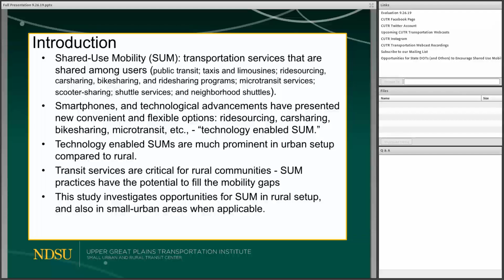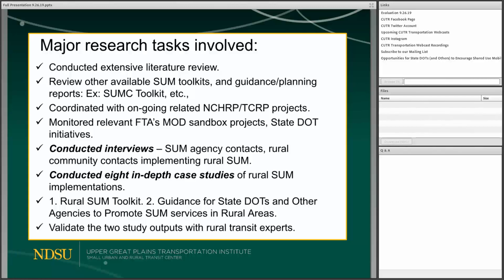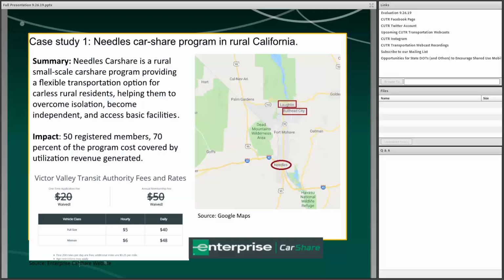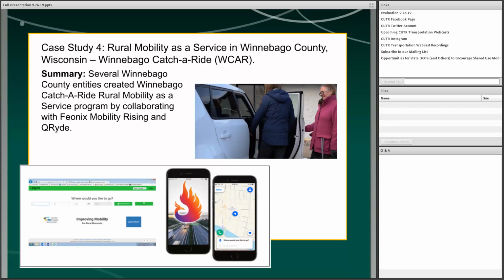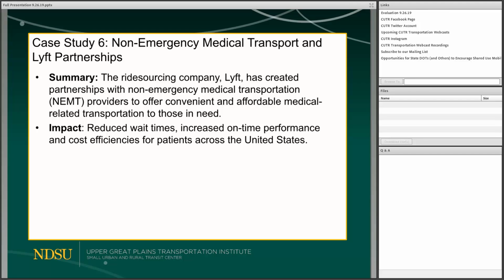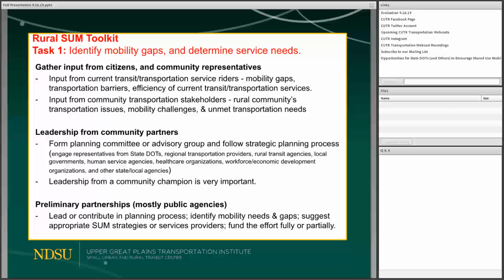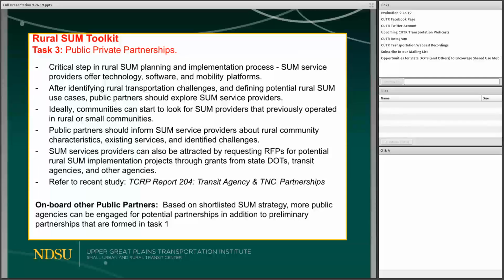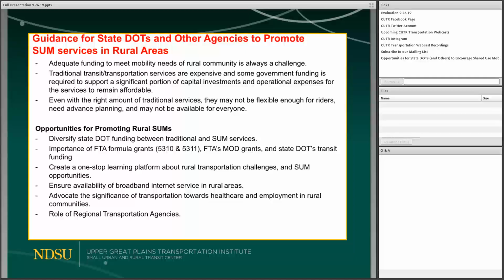Opportunities for State DOTs (and others) to Encourage Shared-Use Mobility Practices in Rural Areas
September 26, 2019, 12:00PM (ET)

Shared-use mobility (SUM) practices are transportation services that are shared among users. SUM can include ‘traditional SUM’ practices such as public transit, taxis, limousines, etc., or ‘technology enabled SUM’ (will be referred to as ‘SUM’ in this report) practices  such as ridesourcing, carsharing, bikesharing, micortransit services, etc., While SUM practices exist in all size communities, their presence is much prominent in urban communities compared to rural communities.

While there exist significant mobility gaps in rural transit/transportation services due to low population densities and long travel distances in rural areas, SUM practices have the potential to fill the mobility gaps by offering fast, on-demand, and reliable transportation options. Many innovative SUM initiatives are being piloted and implemented in rural communities in conjunction with already-existing rural transit/transportation services and with business models tailored for rural communities. This study investigated various categories of SUM services such as ridesourcing, carsharing, bikesharing, and microtransit service’s applicability in rural communities and determine the potential to supplement and/or compliment traditional rural transit/transportation services.

One of the output of the study is a five-task rural SUM toolkit for strategies such as ridesourcing, carsharing, bikesharing, microtransit, as well as rural mobility as a service (MaaS) platforms. The rural SUM toolkit can inform state DOTs, regional transportation agencies, rural transit agencies, local governments, human service agencies, and other state and local agencies about the various steps and tasks involved for strategically planning to pilot and implement relevant SUM strategies to meet the unique transportation needs in rural communities. This toolkit can be applicable for small urban communities as well.